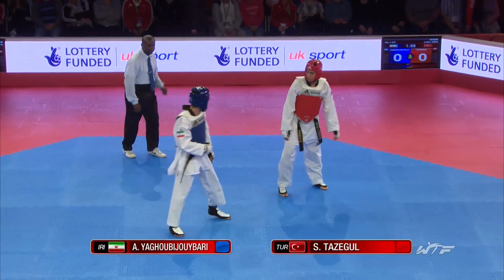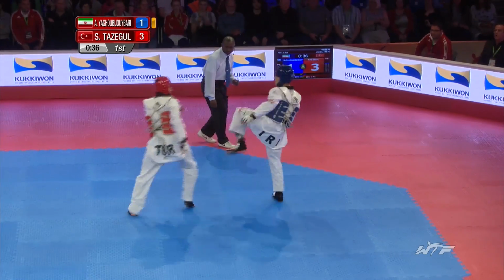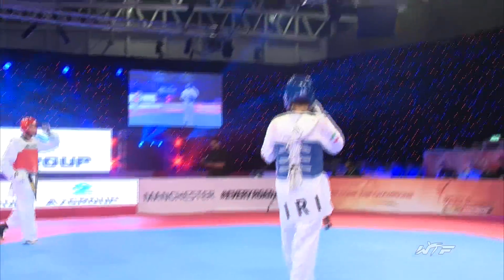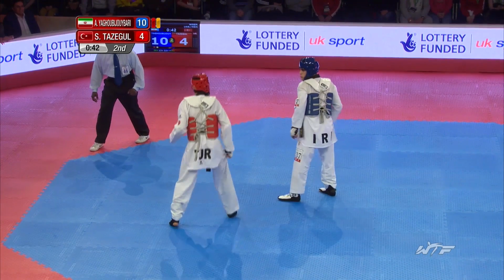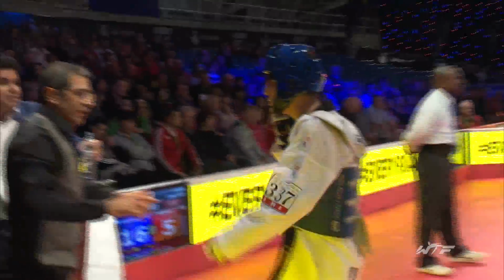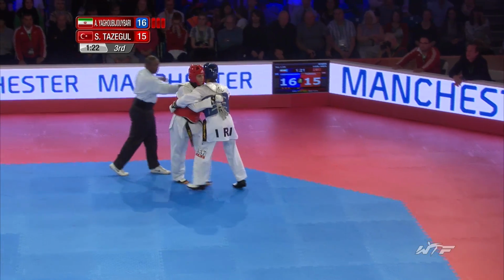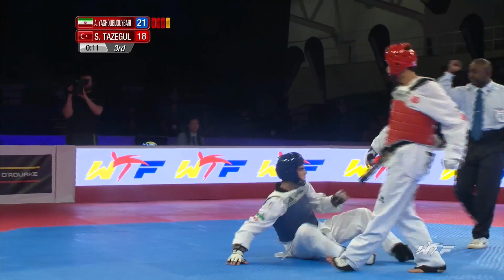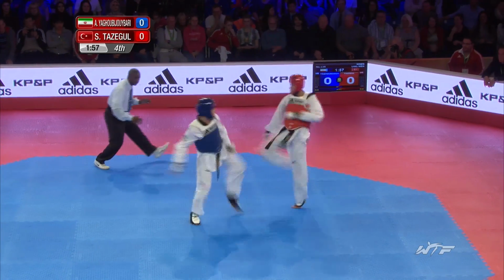[SEMI FINAL] MALE -68kg | YAGHOUBIJOUYBARI, ABOLFAZL (IRI) vs. TAZEGUL, SERVET (TUR)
WTF WORLD GRAND PRIX MANCHESTER 2015